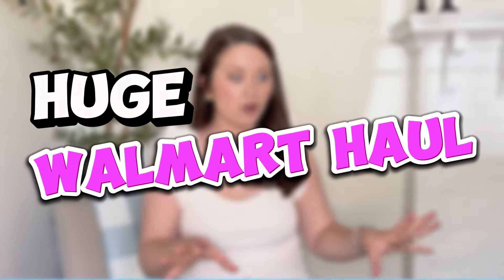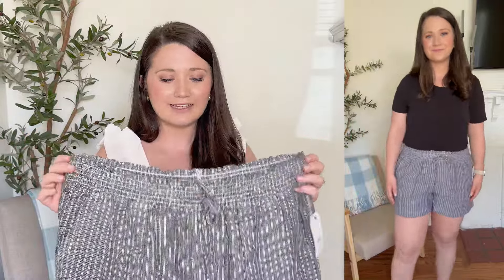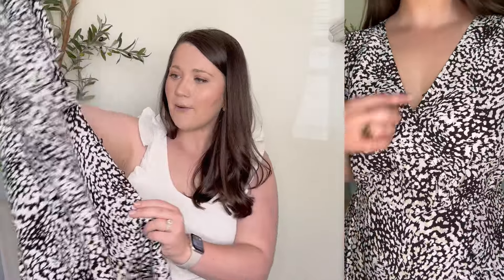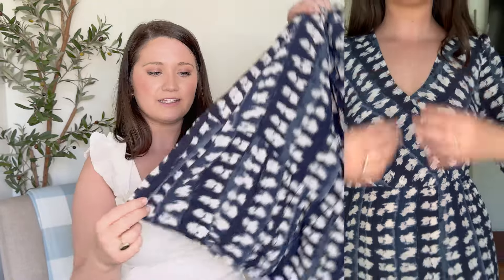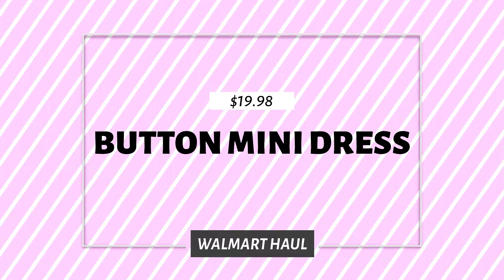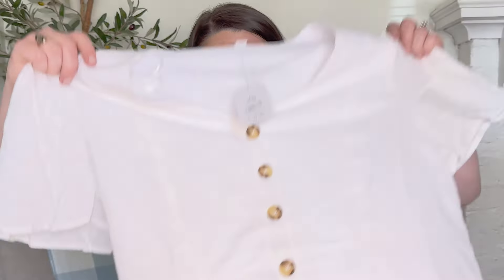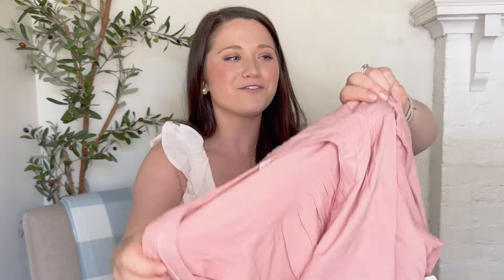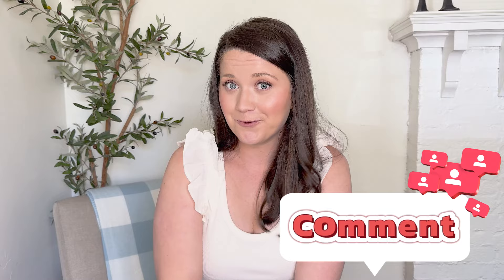WALMART SPRING HAUL / Walmart New Arrivals THESE ARE SO GOOD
SOCIALS:

AMAZON STOREFRONT